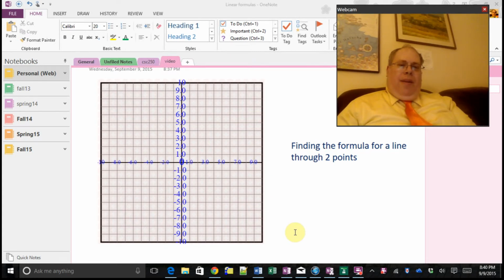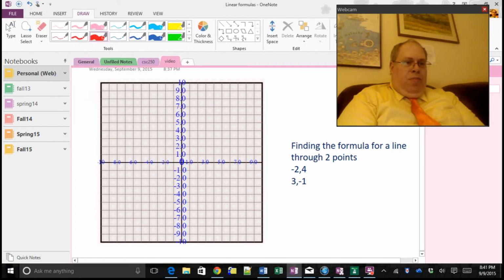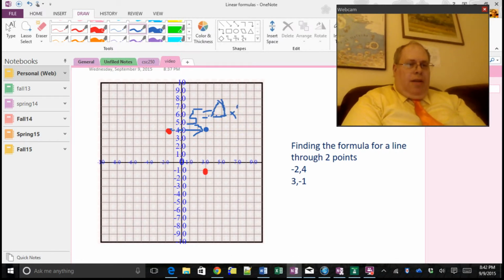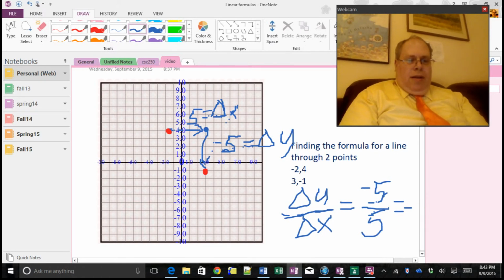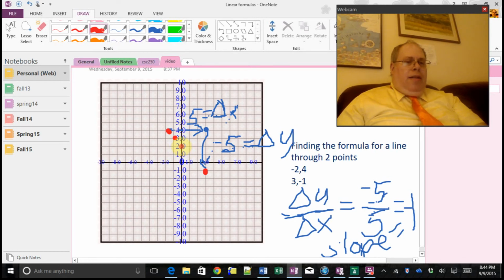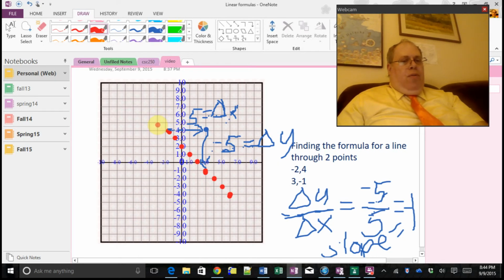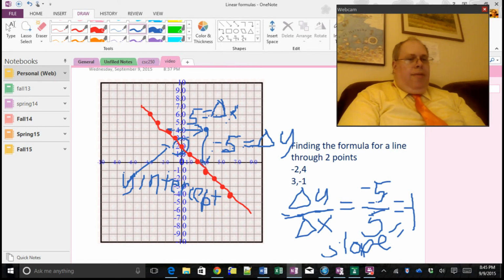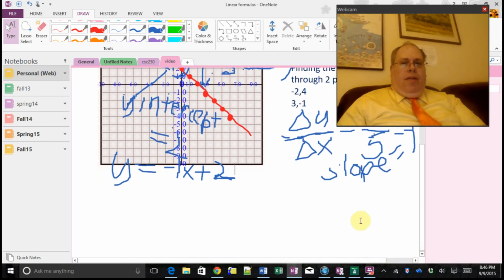Graphically Line between 2 pts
A demonstration of my favorite technique for graphically finding the formula for the line between 2 points